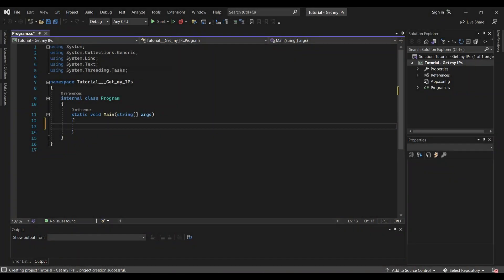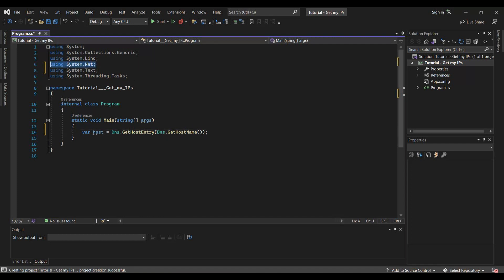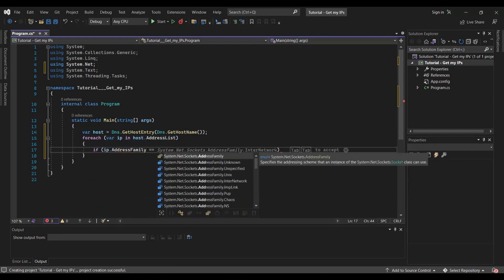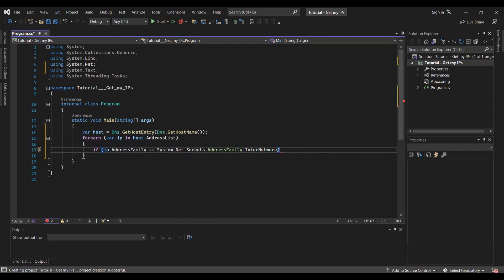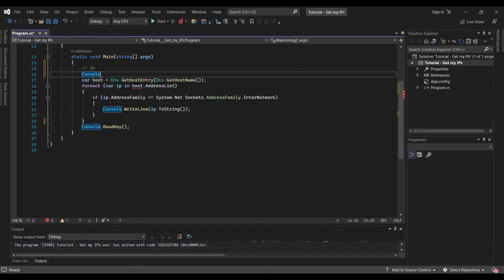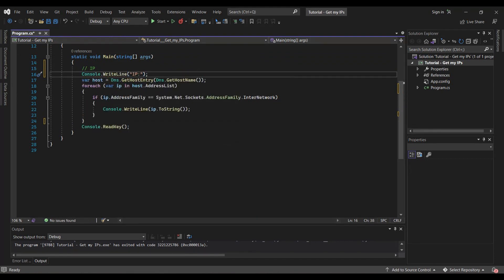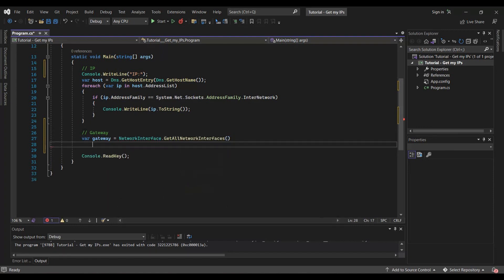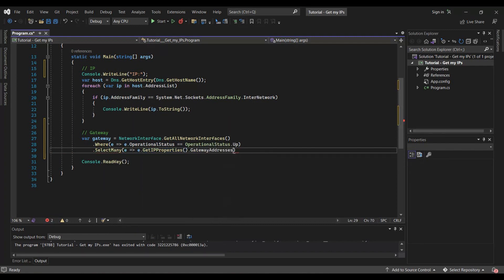Visual Studio C# - How to get my IP addresses & gateways | Tutorial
In this video we will see how to read computer's IP(s) address(es) and Gateway(es) with visual studio & C#.
Template used: Console App (.NET Framework). Same process for others (ex. Windows Forms)